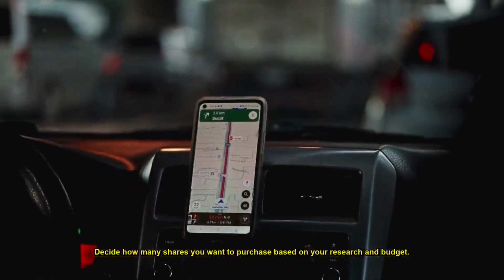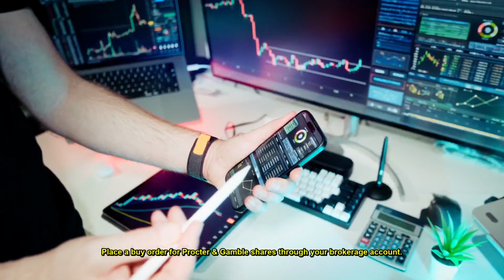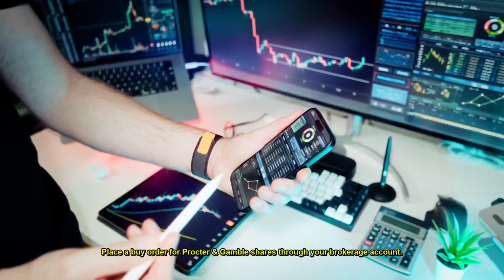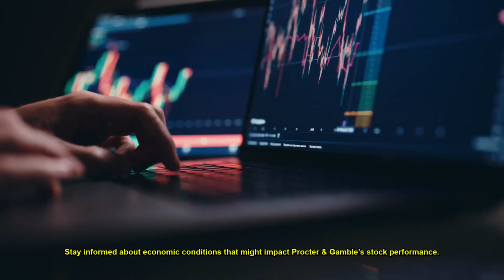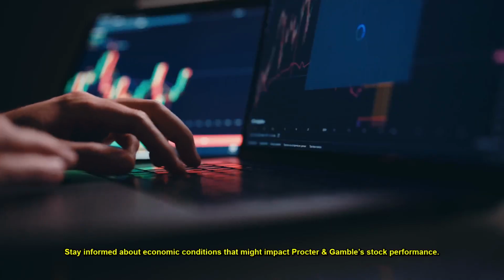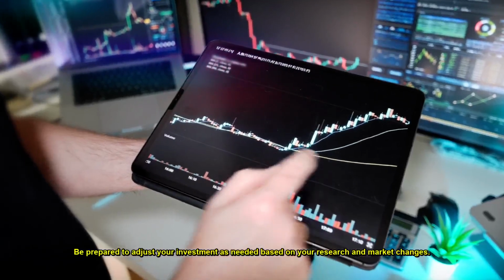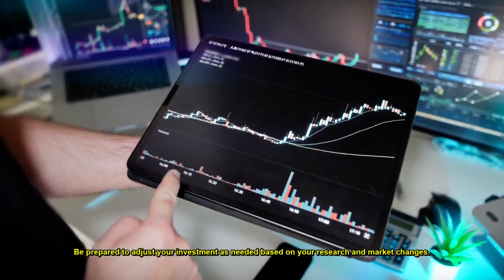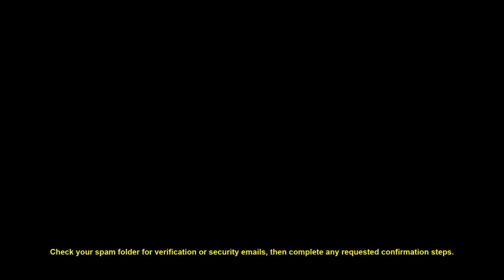How to Invest in Procter & Gamble Co. - Full Guide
In this comprehensive video, we’ll guide you through the process of investing in Procter & Gamble Co. (PG), one of the world’s leading consumer goods companies. Whether you’re a beginner or an experienced investor, you'll learn about P&G’s financial health, dividend history, and strategies to make informed investment decisions. Discover tips on how to analyze stock performance, what to consider before investing, and the potential benefits of owning shares in this iconic brand. Don't miss out on this essential guide to building your investment portfolio with Procter & Gamble!